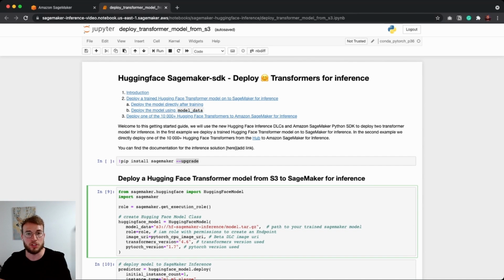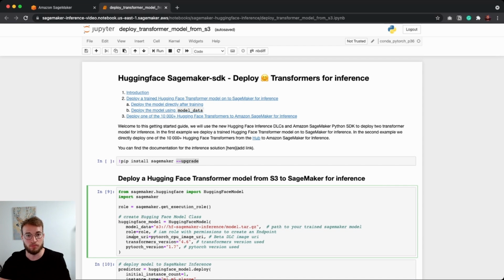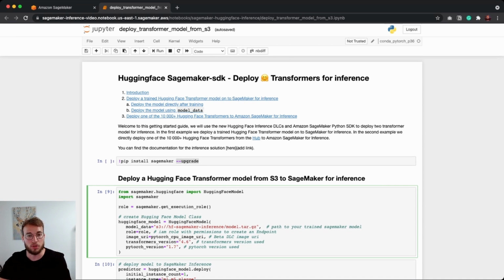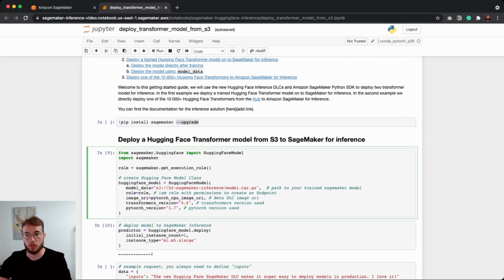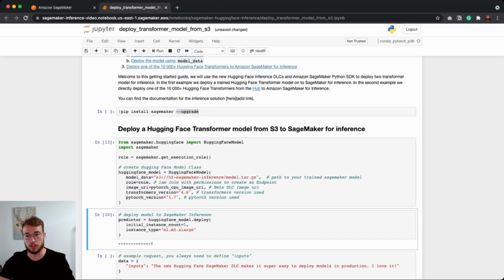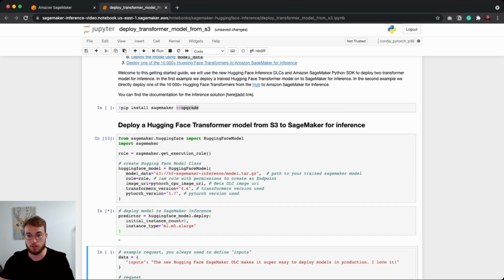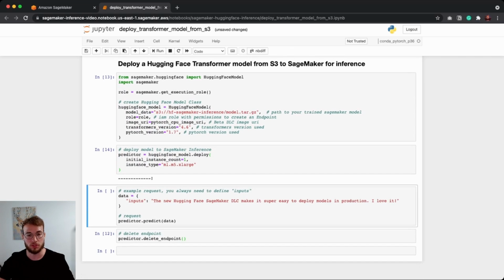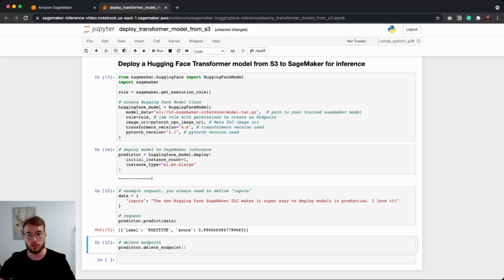Deploy a Hugging Face Transformers Model from S3 to Amazon SageMaker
There are two ways to deploy your SageMaker trained Hugging Face model. You can either deploy it after your training is finished, or you can deploy it later, using the model_data pointing to your saved model on Amazon S3. In addition to the two below-mentioned options, you can also instantiate Hugging Face endpoints with lower-level SDK such as boto3 and AWS CLI, Terraform, and with CloudFormation templates.